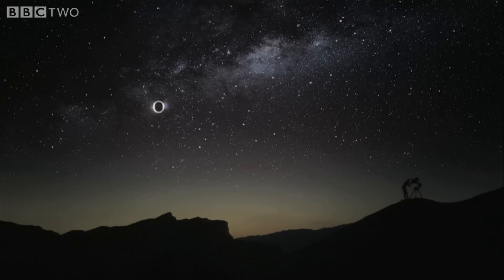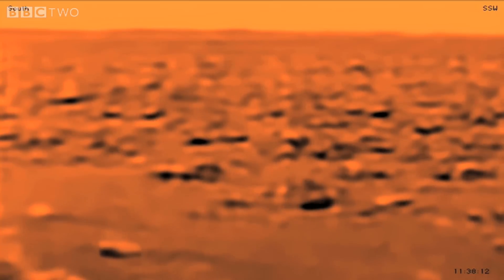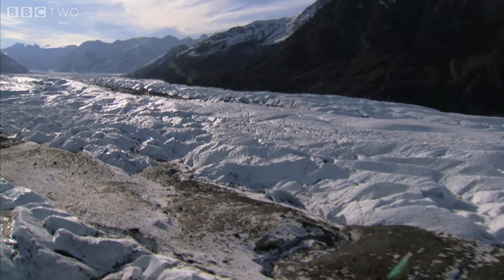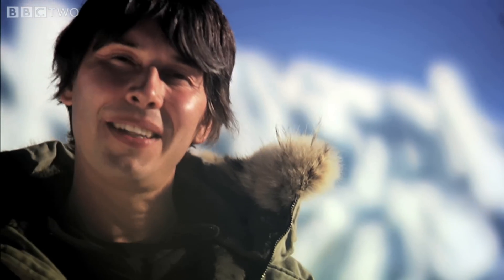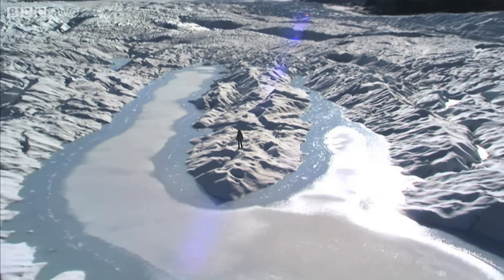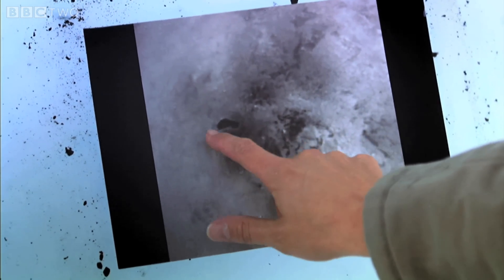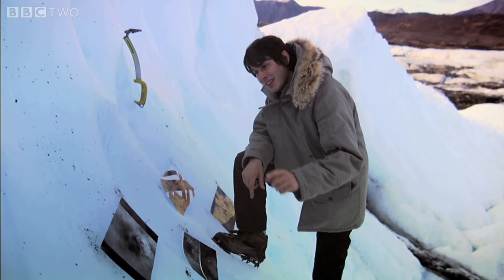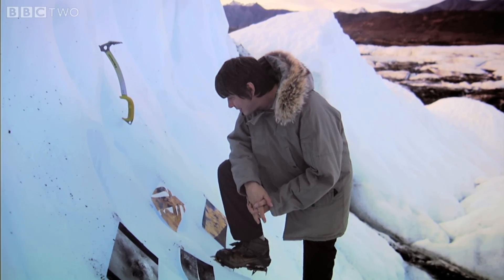Brian Cox's Favourite Wonder - Wonders of the Solar System - BBC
Against the stunning backdrop of the glaciers of Alaska, Brian reveals his fourth Wonder. Saturn's moon Titan is shrouded by a murky, thick atmosphere. He reveals that below the clouds lies a magical world. Titan is the only place beyond Earth where we've found liquid pooling on the surface in vast lakes, as big as the Caspian Sea, but the lakes of Titan are filled with a mysterious liquid, and are quite unlike anything on Earth.